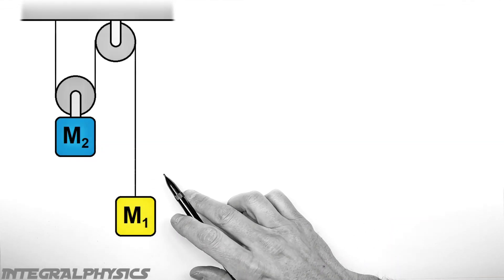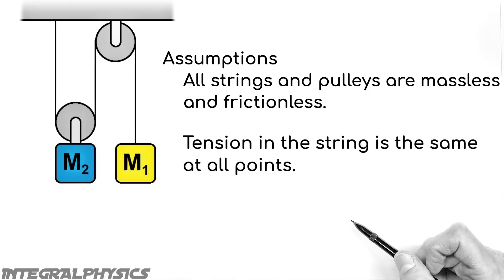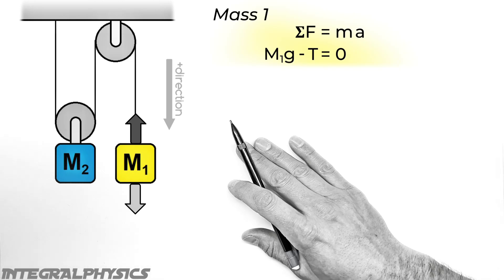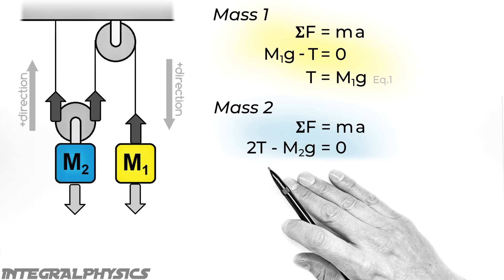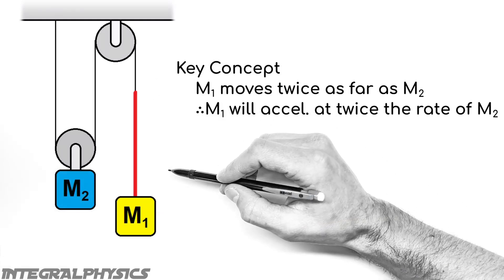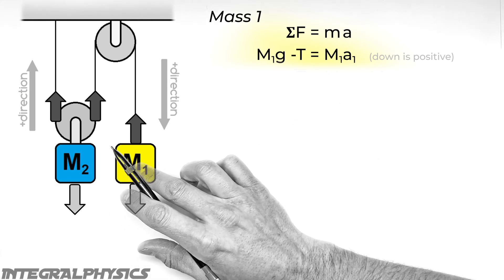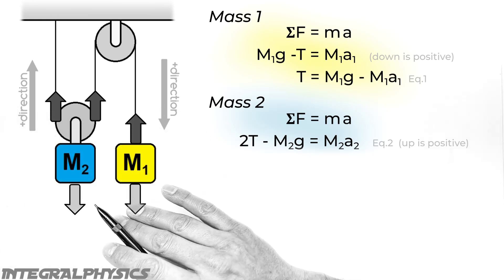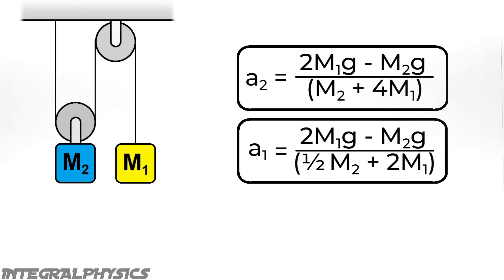Calculate Equilibrium & Acceleration of Two Blocks Hanging from Two Pulleys | Newton's Laws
Here we apply Newton's Second Law to a system of two blocks that are suspended from two pulleys.  One block is tied directly to a string but the other block is suspended from a pulley that moves along the string.

Calculate the ratio of masses that will keep the system in static equilibrium.

Calculate the acceleration of the system when the blocks are not in equilibrium.

This problem comes up in introductory physics courses such as AP Physics and early college physics.  It also serves as the foundation for problems that appear on the JEE and A Levels.